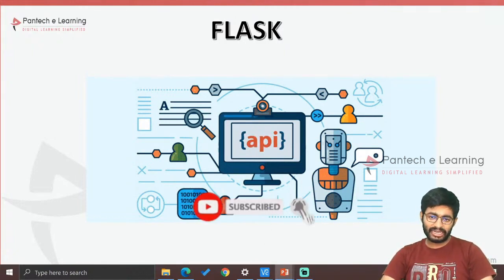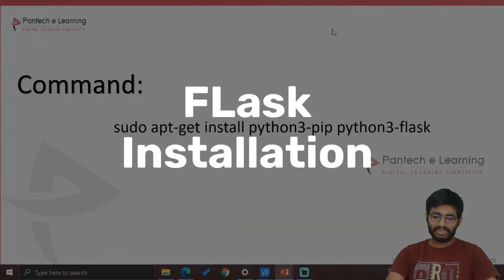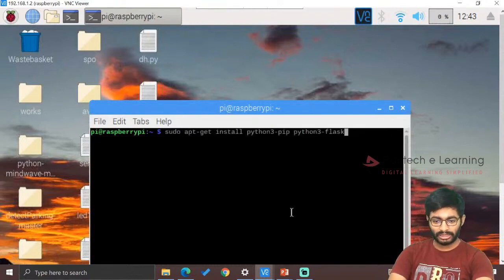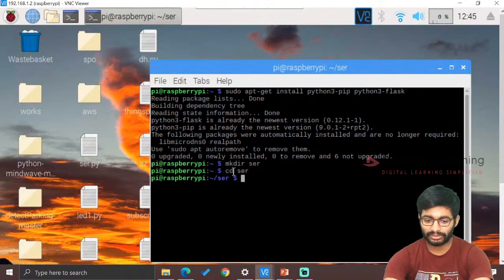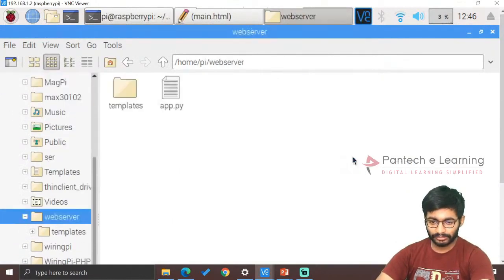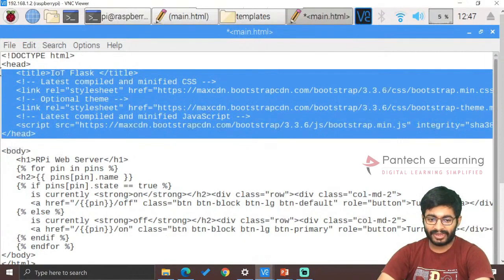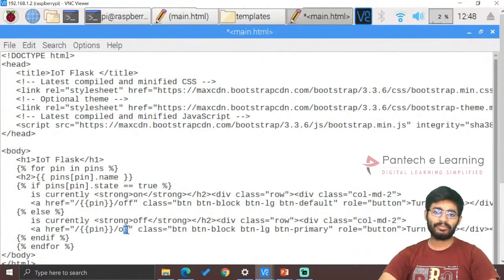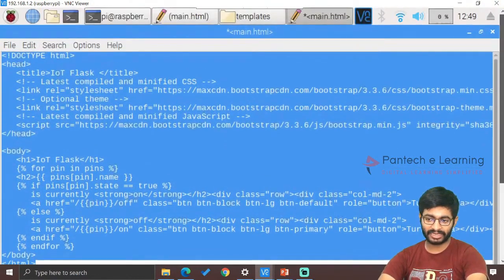IoT Day 23 Learn IoT (Project) | Internet of Things | IoT Tutorial - Beginners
00:28 - Flask App Creation
01:15 - Flask Overview
02:27 - How its Work?
03:35 - Flask Installation
06:54 - Flask in HTML